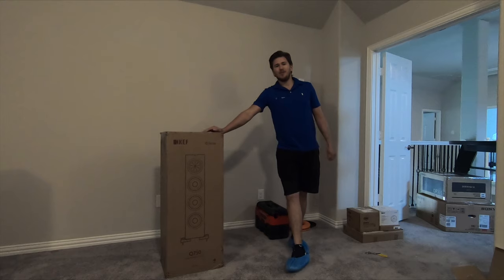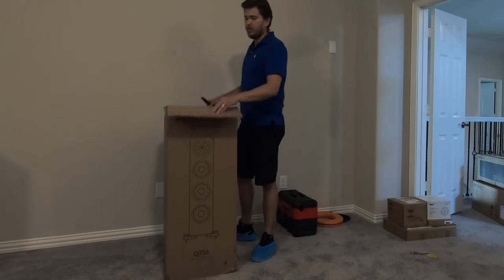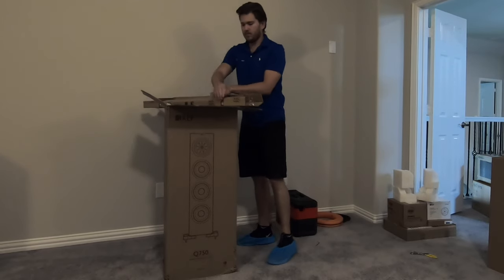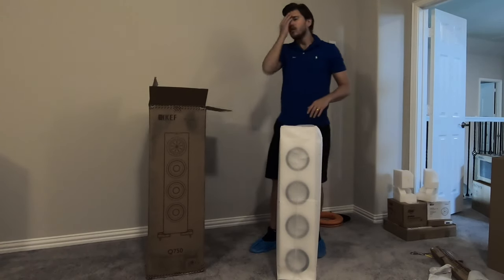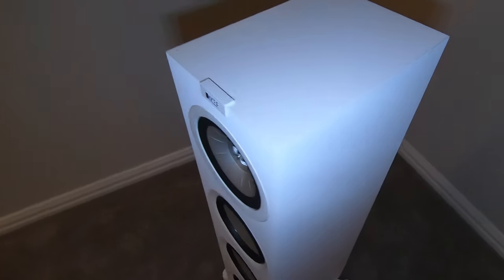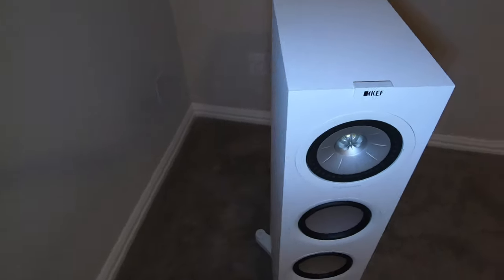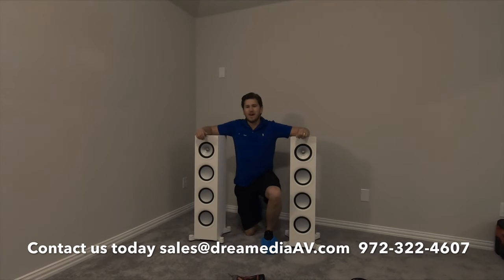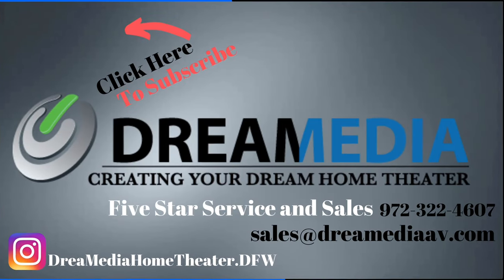UNBOXING: KEF Q750 Floorstanding Speaker and quick review w/ Dreamedia Home Theater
Kef Q750 details
Uni-Q Driver Array: At the heart of the Q Series loudspeaker is the Uni-Q driver array. This signature innovation by KEF places the tweeter in the acoustic center of the midrange cone, with both drivers acting as a single point source. The result is a more detailed, accurate three-dimensional sound image, which is dispersed more evenly throughout the room than is possible with any conventional speaker. The Uni-Q driver array is made up of a 1" aluminum dome tweeter and a 6.5" aluminum midrange driver.

1" Aluminum Dome Tweeter: At the center of the Uni-Q driver array is a 1" aluminum dome tweeter that utilizes KEF's "tangerine" waveguide over the tweeter dome for ultra-wide dispersion. Further enhancements to the 1" aluminum dome tweeter is a damped loading tube and a cone-neck de-coupler. The damped tweeter loading tube reduces any harshness in the lower treble frequencies by gently terminating the sound produced from the rear. The cone-neck de-coupler reduces output in the cone breakup region to improve high frequency performance.
6.5" Aluminum Midrange Driver: The Uni-Q driver array's 6.5" midrange driver features an aluminum cone structure that has been engineered reduce cone breakup and improve midrange performance. The driver's optimized suspension allows more movement, better controlled excursion, and lower distortion for accurate bass performance. As well as allowing the driver's cone its full extension, KEF's ingenious Z-flex surround guides the sound from the tweeter across the surround without any disturbance or secondary radiation.
Isolated Sealed Uni-Q Chamber: The Uni-Q driver array is isolated in a closed chamber inside the speaker cabinet to reduce distortions. The closed box midrange cabinet design reduces the load on the Uni-Q midrange cone, increasing clarity and detail while delivering cleaner, punchier bass.

Low-Frequency Woofer + Dual Auxiliary Bass Radiators (ABR): The Uni-Q driver array is paired with a 6.5" low frequency woofer and dual Auxiliary Bass Radiators (ABR). The same aluminum cone found in the Uni-Q's midrange driver is also used in the bass woofer and dual ABRs for excellent low-distortion midbass/bass performance. The woofer's vented magnet assembly on a rigid metal chassis and 50mm voice coil offers incredible power handling, while the new rubber rear suspension of the ABRs provides greater excursion and a lower tuning frequency so that the speaker can play deeper and louder. Both types of drivers feature a large roll surround that allows a longer throw with less distortion at high sound pressure levels.

Sleek Cabinet Design: The sculpted Q Series finish epitomizes KEF's approach with seamless, sleek cabinets unblemished by visible fittings and joints. Q Series speakers are coated with a fine satin finish with matching driver colors. If you wish to conceal the drivers, an optional magnetically attached speaker grille (see Accessories Tab) is available and sold separately.

Gold-Plated Binding Post Terminals: On the rear of the speaker cabinet is a pair of heavy-duty, gold-plated binding post terminals that will accept bare wire (up to 10AWG), pin-connectors, spade-lugs, and banana plugs (single only). Plastic inserts must be removed from the binding posts to use banana plugs.

Outrigger Feet w/ Spikes: The included outrigger feet and spikes provide a larger, more stable footprint with greater stability. The outrigger feet screw into the bottom of the speaker cabinet, while the spikes screw into the bottom of the outrigger feet using the supplied hardware. Once the outrigger feet and spikes are installed and the speaker is positioned, the spikes can be adjusted from the top of the outrigger feet to make sure the speaker is level with your floor.

Dimensions w/ Outrigger Feet & Spikes: 12.875" (w) x 38.5" (h) x 12.375" (d)
Dimensions w/ Outrigger Feet Only: 12.875" (w) x 37.1875" (h) x 12.375" (d)